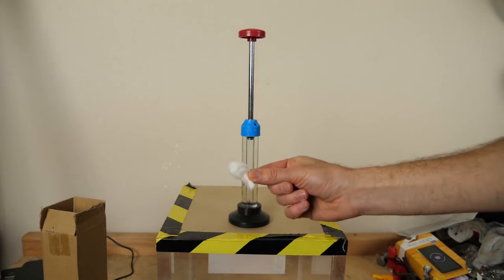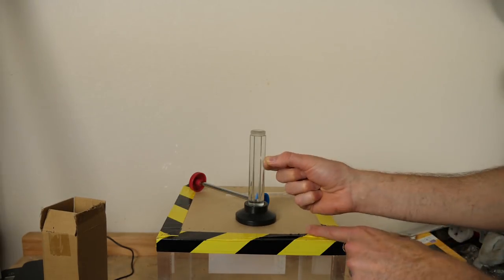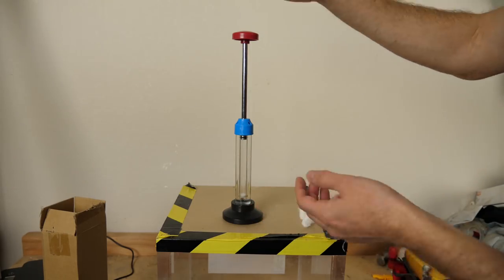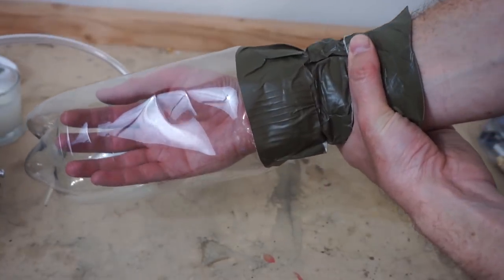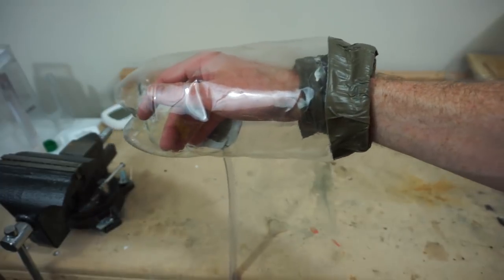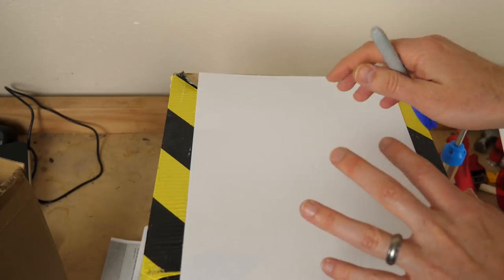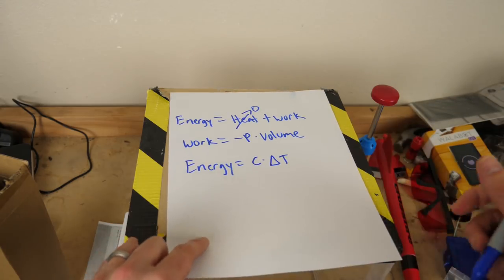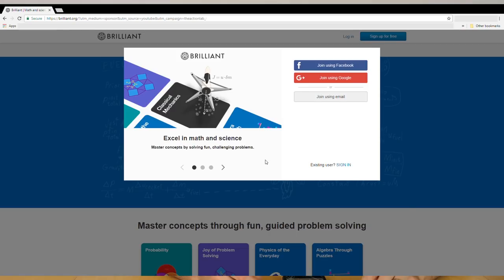My Arm vs the Fire Syringe—What Happens When You Crush Air Really Fast?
In this video I show you how compressing air makes it really hot! Hot enough to burn things! I use a fire syringe to show you how you can light cotton on fire by compressing the air around it. Then I test if I can feel the increase in temperature when I increase the pressure around my arm quickly!